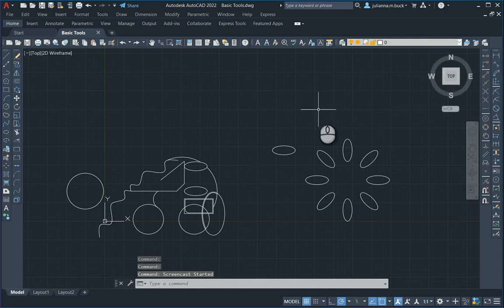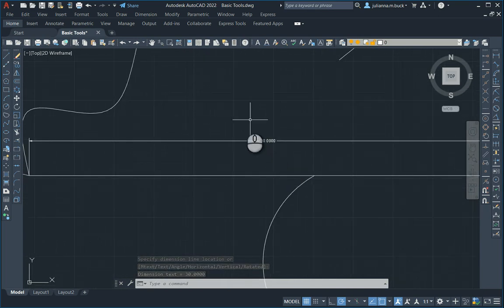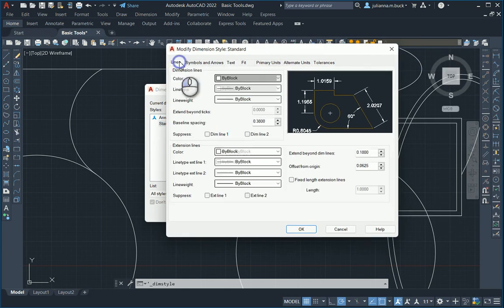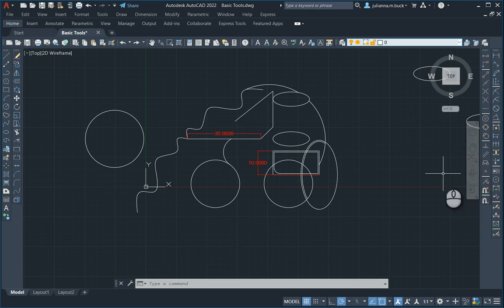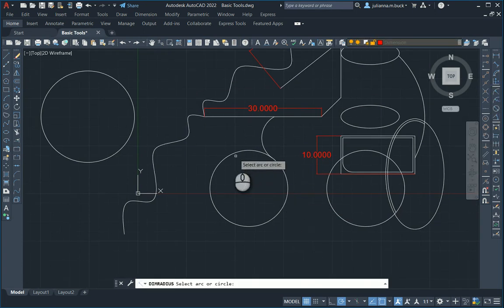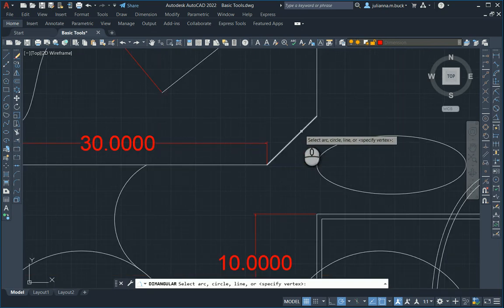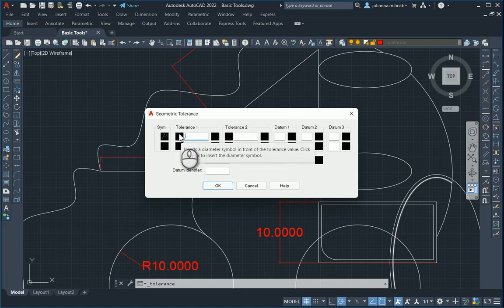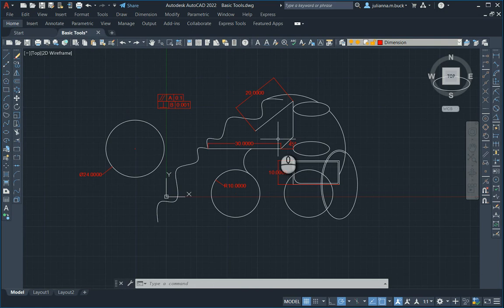AutoCAD 2022 Basic Tools - Part 3 Dimension Toolbar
This video is an overview of the most commonly used commands in the Dimension Toolbar in AutoCAD 2022. This video is primarily made for the EDMM 1420 class at WMU but is applicable to anyone trying to learn the software for the first time.

Here are the timestamps for the different tools in the video:
0:00 - Intro
0:54 - Linear Command
2:17 - Dimension Style Command
3:35 - Layer Creation
4:38 - Aligned Command
5:43 - Radius Command
6:38 - Diameter Command
7:31 - Angular Command
8:21 - Tolerance Command
10:43 - Outro